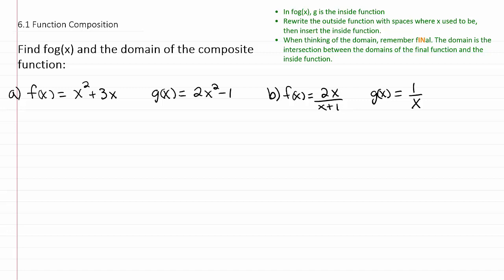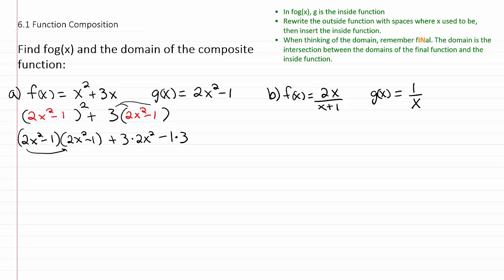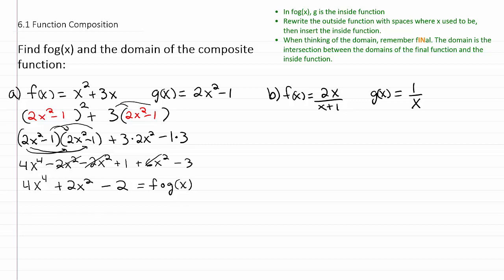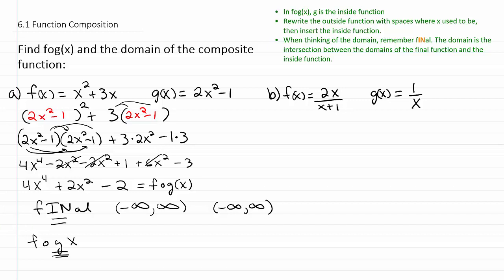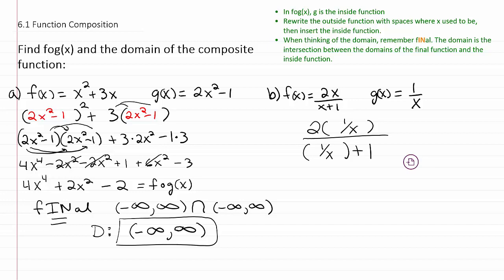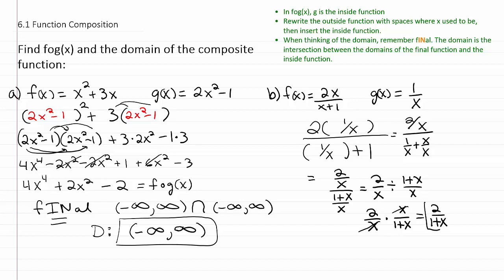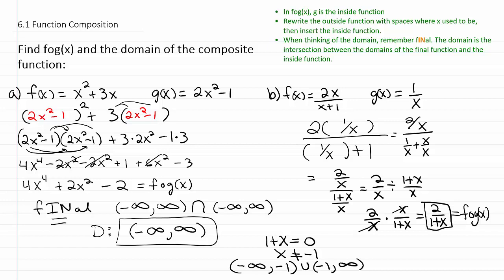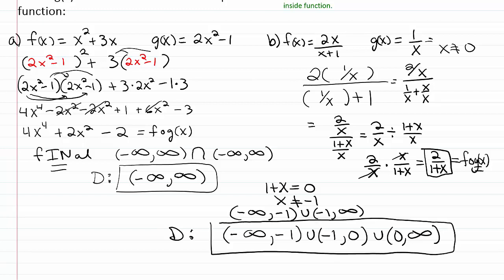Algebra Videos: Function Composition p2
Chapter 6 Exponential and Logarithmic Functions, Section 6.1 Function Composition p2